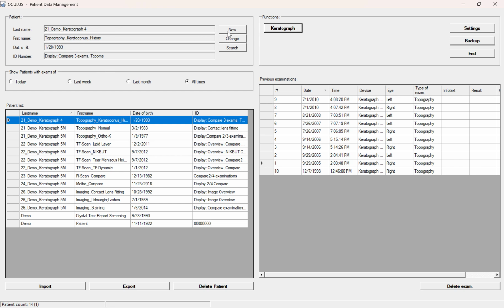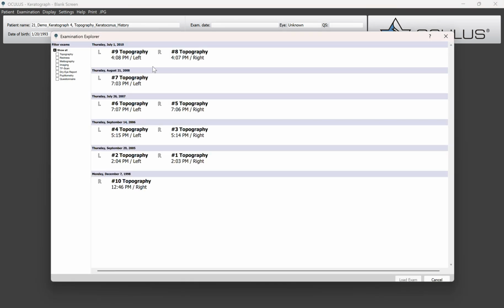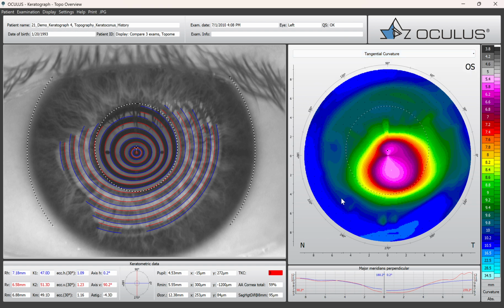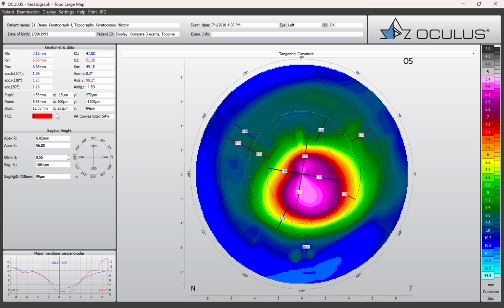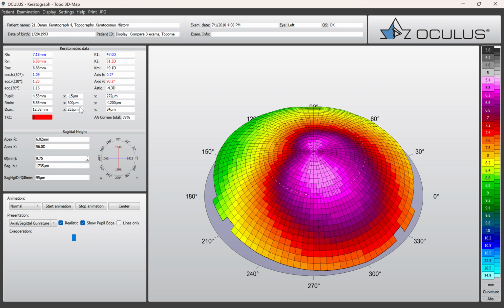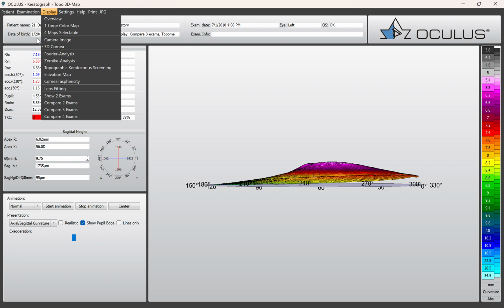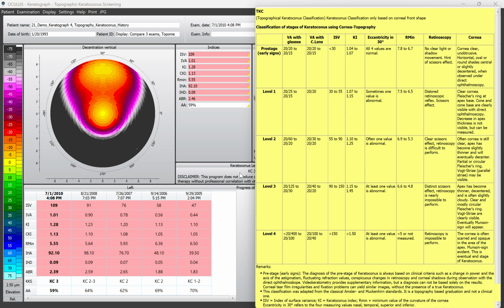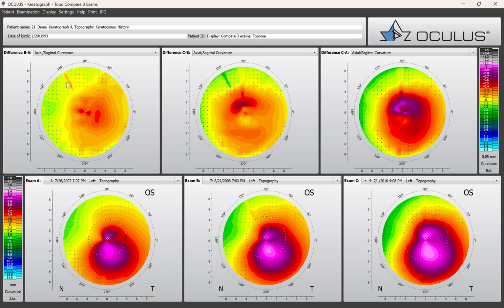topomap overview feb 2025